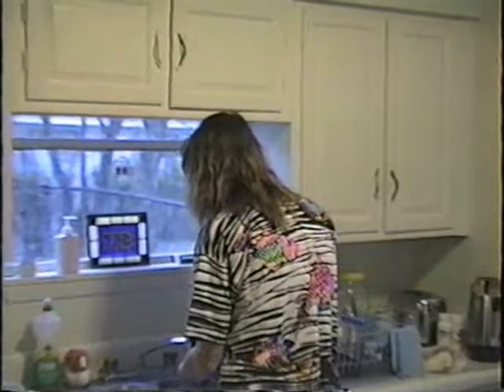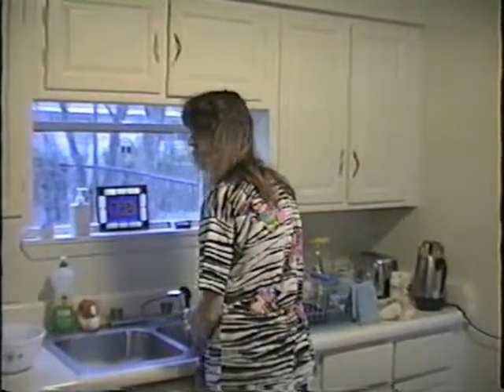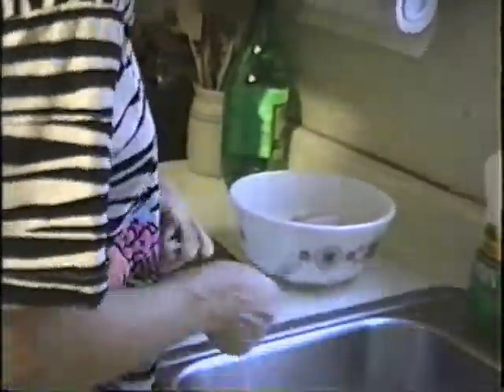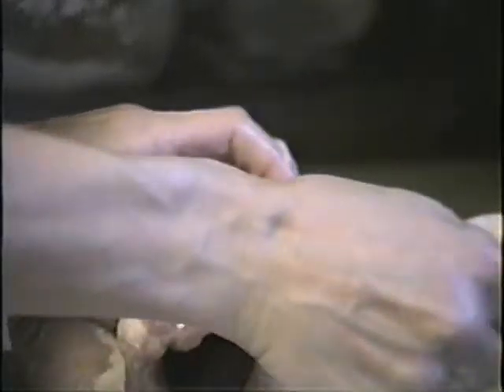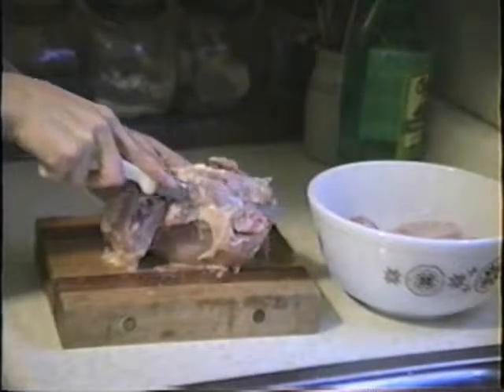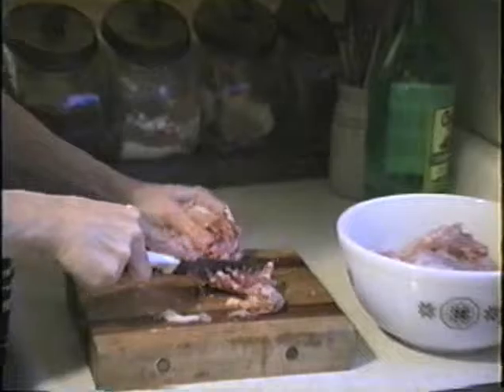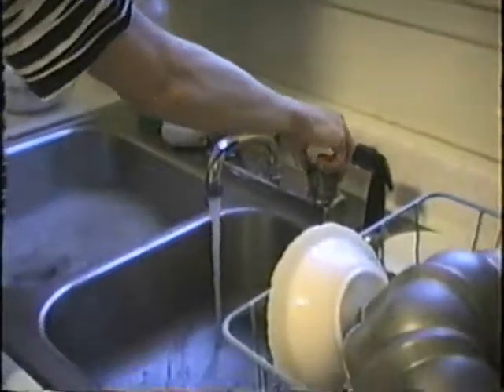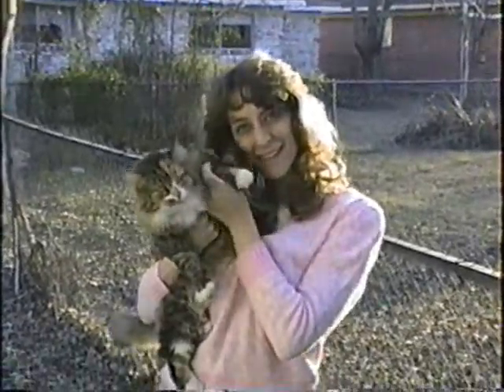Jane chicken Kitty